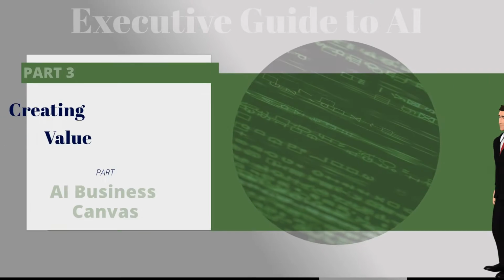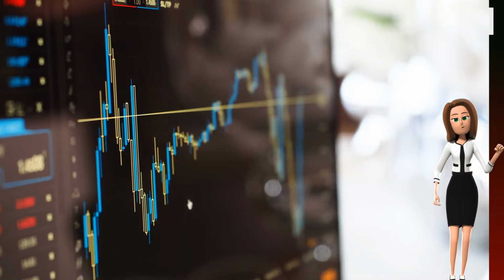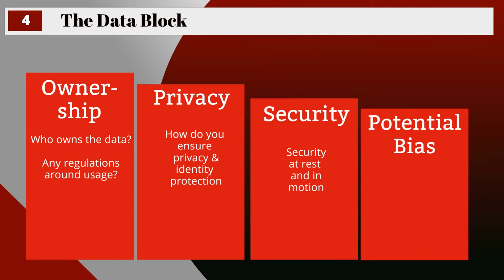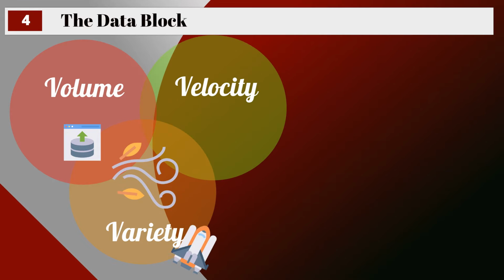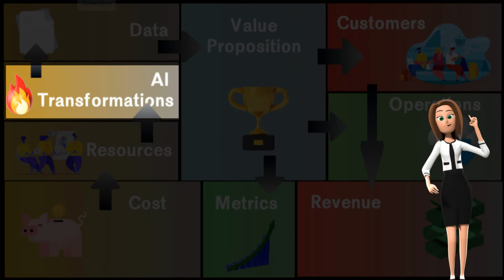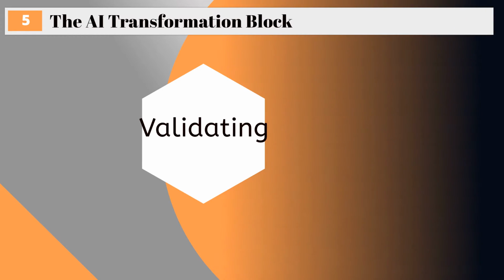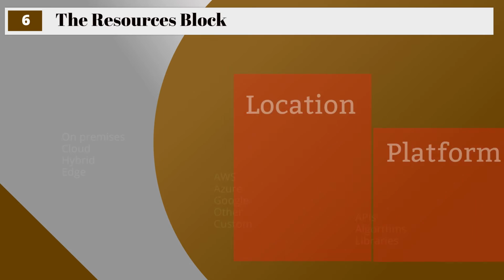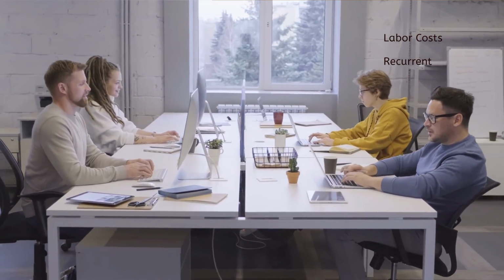Exec businessCanvas Part3